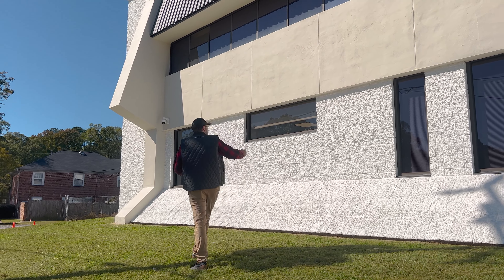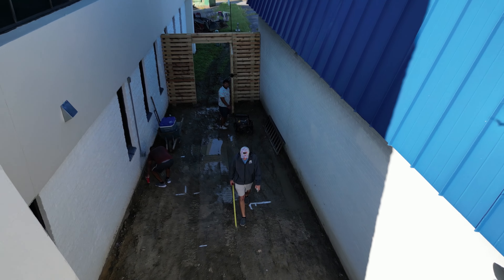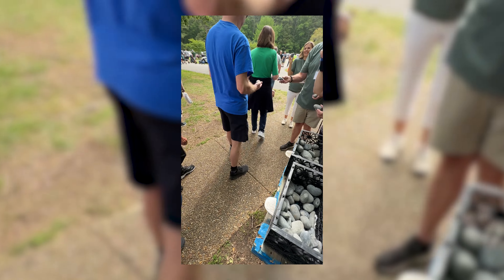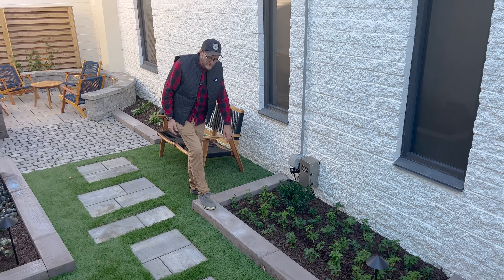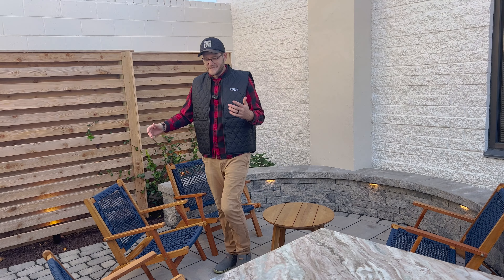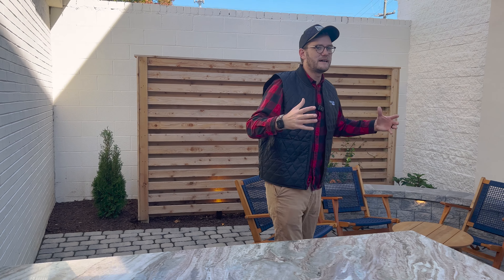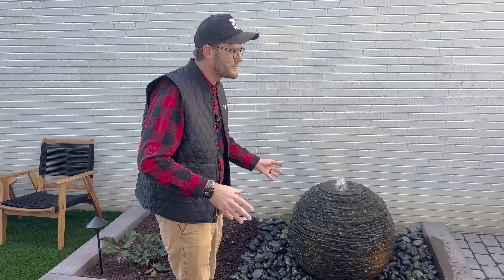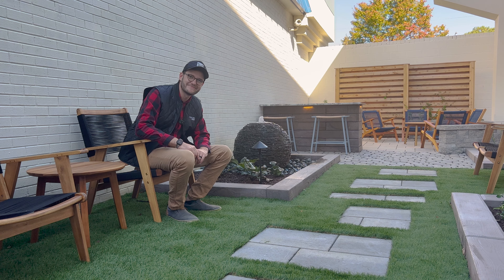We built over the property line...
but we already started.

A local nonprofit asked us to build them a peaceful outdoor space where their staff could go to reflect and get some peace and quiet in the midst of their busy day.

There was just one major problem—the building is located on a busy street corner filled with lots of noise from surrounding traffic, a bus stop, and a fire station nearby. That doesn’t sound very peaceful to me!

Did I say there was only one major problem? Because it turns out, there were actually a few. There were location changes, design changes, and to top it all off, the only location that would work was primarily owned by the neighboring business…

After getting special permission, and agreeing to the neighbors ONE non-negotiable, we were finally able to get this beautiful space completed.

We couldn’t have done it without the help of our friends at Yorktown Materials, Mercury Mulch, and Shawn Cameron Transport who were willing to donate their time and resources to this special project!